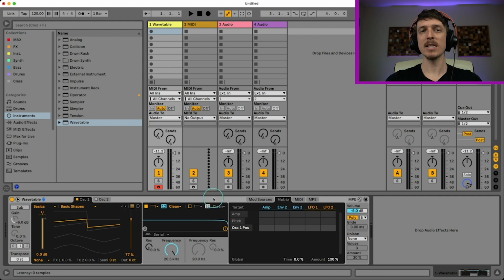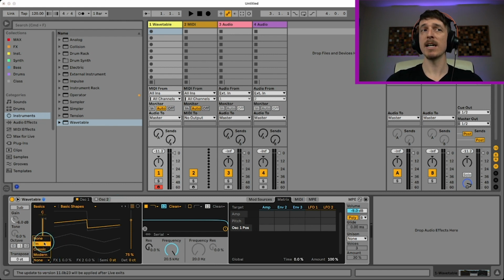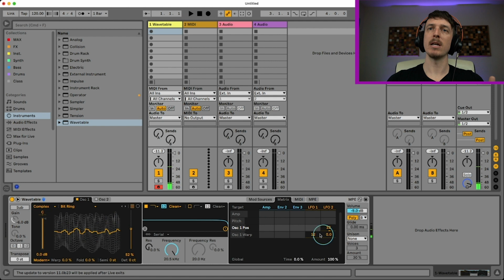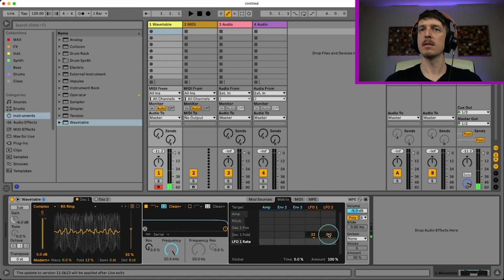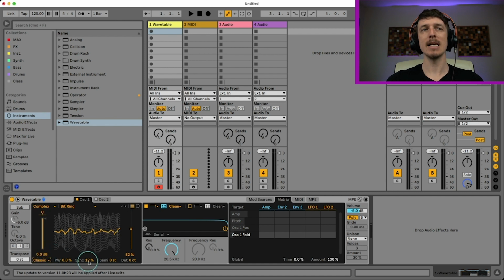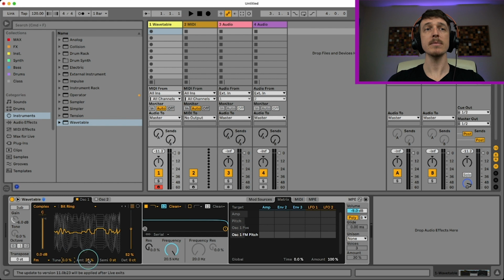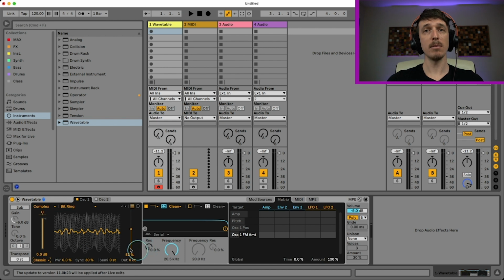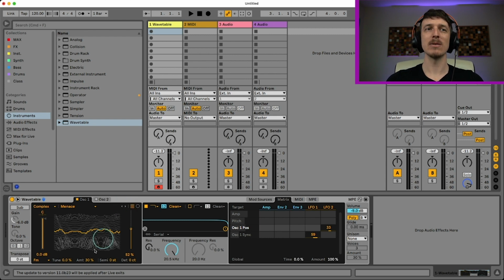Ableton Quick Tip: Wavetable FX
In this Ableton quick tip, we will be looking at a fun easy way to get more out of your sound design with Wavetable.  Through using these effects you can generate lots of interesting sounds by simply adding a bit of modulation.

My name is Zaak Kerstetter and I am an Ableton Certified Trainer.  I love helping others learn more about the art of music production.  I started Cataylze as a way to help reach out to more people and hopefully guide them on their path.